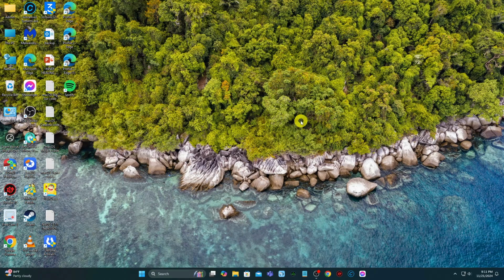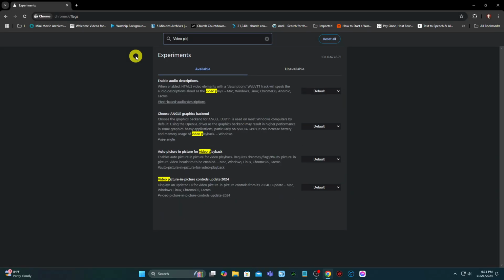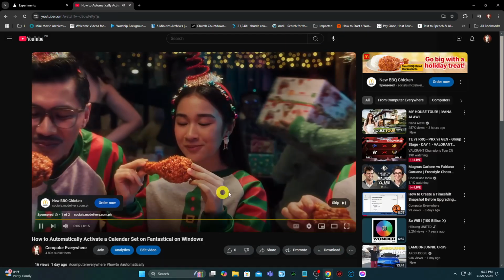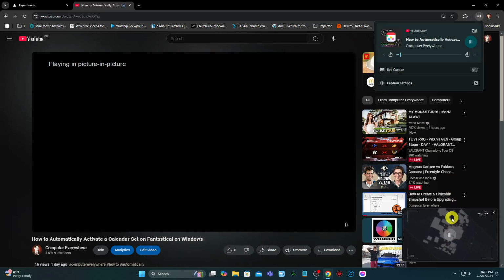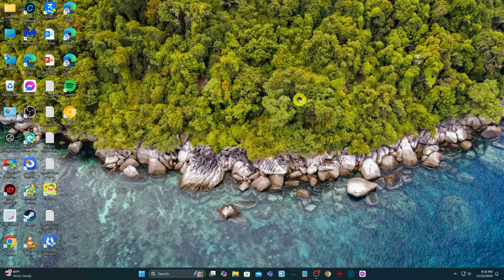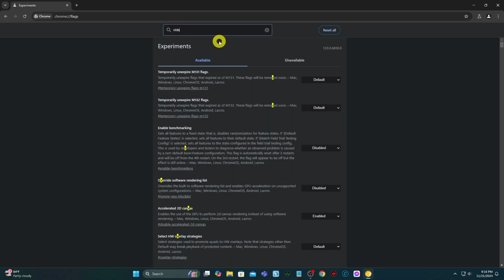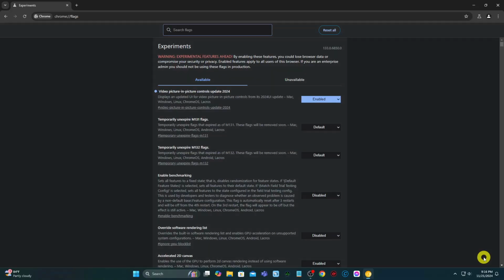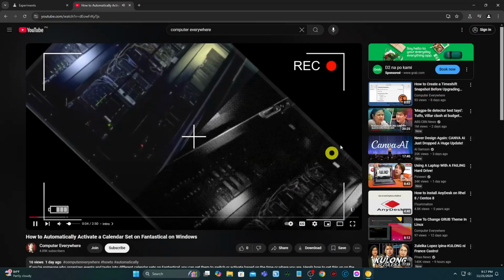Step-By-Step Guide to Get Picture-In-Picture Controls in Google Chrome Desktop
Google Chrome is finally improving its PiP window by adding some much-needed controls. Although the feature is still in its experimental phase – and could take a while to arrive on the stable build fully – you can enable it via chrome flags easily. Here’s how to go about it.

Chapters:
0:00 Intro
0:19 Get PiP controls in Google Chrome (stable)
1:44 Get PiP controls and progress bar in Google Chrome (Canary)
3:26 End screen

What you will learn:
1. How to enabled Pip Window updated controls
2. How to enable the chrome flag Video picture-in-picture controls update 2024
3. How to get PiP controls in Google Chrome
4. Get PiP controls in Google Chrome (stable)
     a. How to Launch Google Chrome then go to chrome flags
     b. How to display an updated UI for video picture-in-picture controls from its 2024UI update - Mac, Windows, Linux, ChromeOS, Lacros
     c. How to Relaunch Google Chrome
     d. How to open the PiP window
     e. How to see the updated controls in the PiP window which include a play/pause button, a minimize button, and the ‘Back to tab’ button
5. Get PiP controls and progress bar in Google Chrome (Canary)
     b. How to seek the video forward/backward as well as previous/next track buttons in Pip window
     c. How to replay/forward 10 seconds in Pip